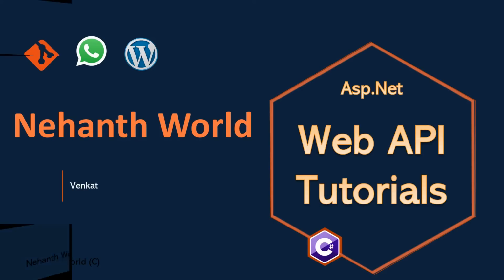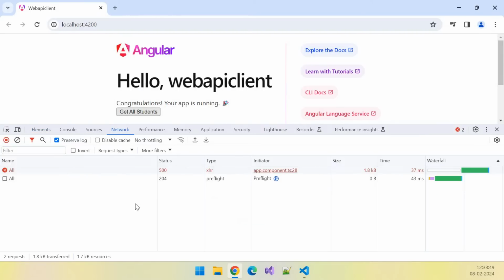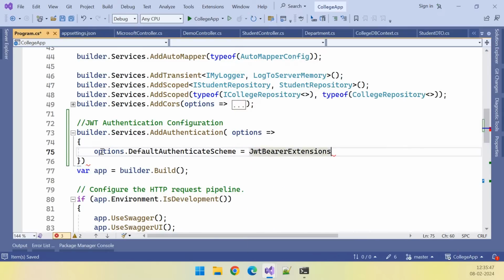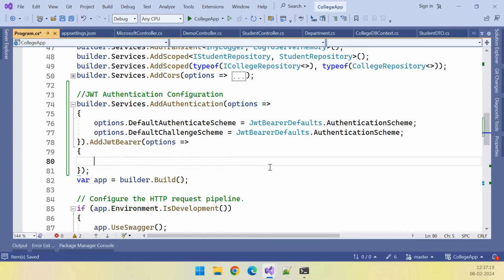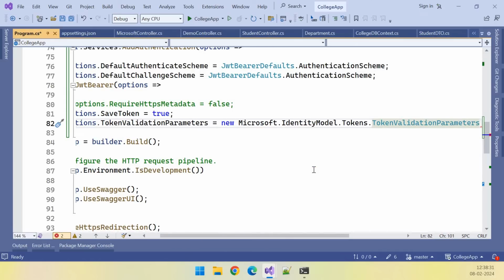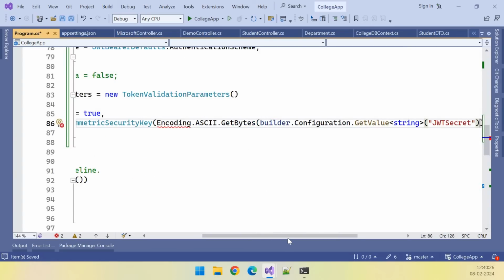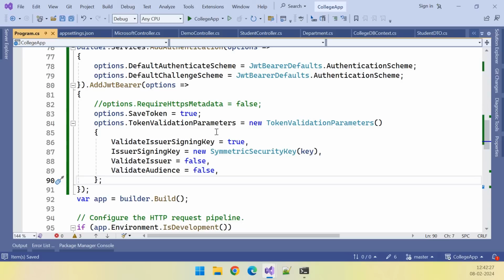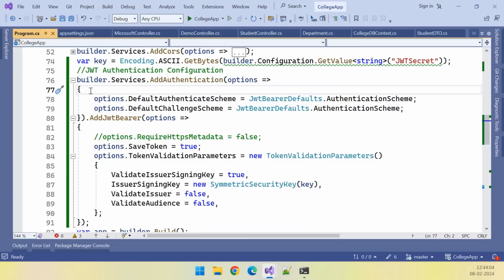Part 72 Configuring Web API to use JWT .Net 8, 7, 6 || Web API Tutorials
ILogger
builder.Logging.ClearProviders();
builder.Logging.AddConsole();
builder.Logging.AddDebug();
ASP.NET Web API tutorial for beginners
kudvenkat
WebGentle
Teddy Smith
Code Semantic
Technology Keeda
Clearcat .net
4 - CREATING OUR FIRST ASP.NET WEB API ( URDU / HINDI )
Teddy Smith

Clearcat .net
6. Repository pattern c# | repository pattern in asp.net core web api

Curious Drive